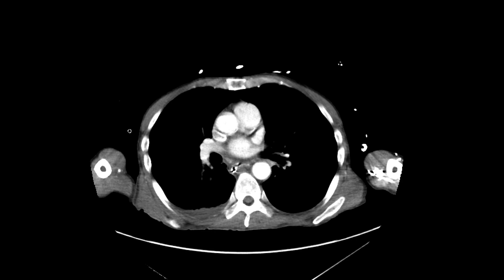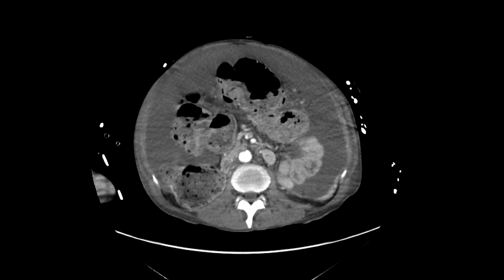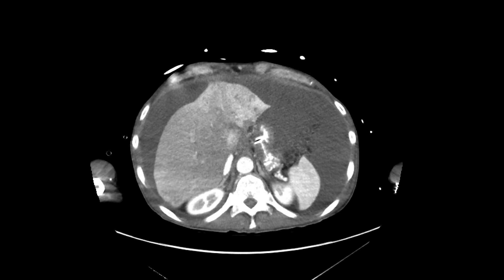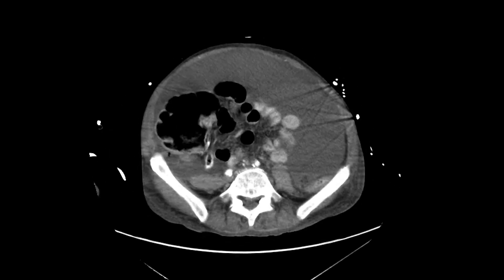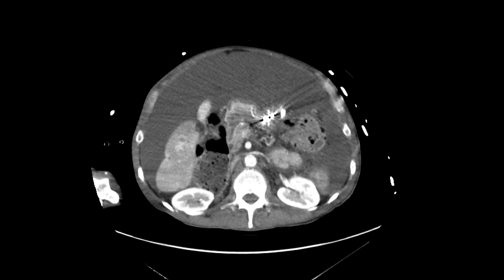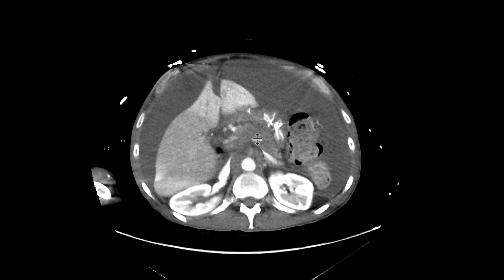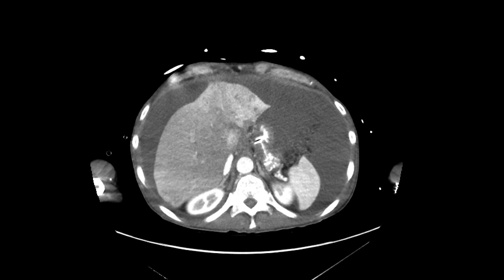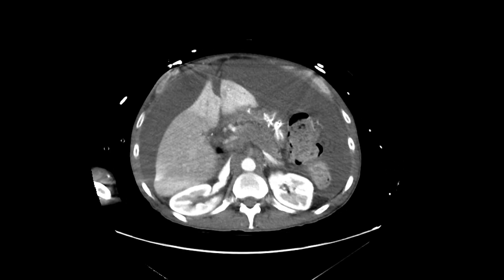metastatic pancreatic cancer